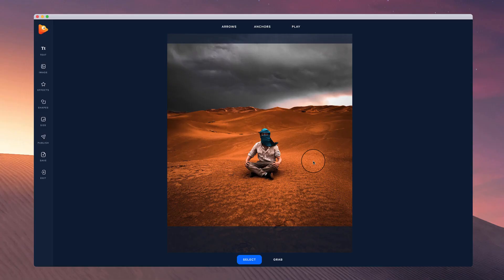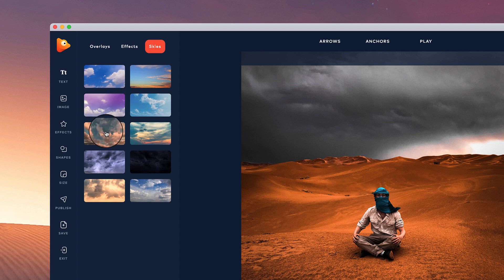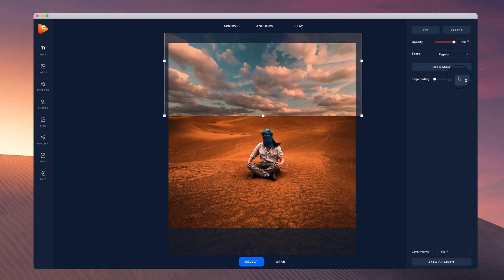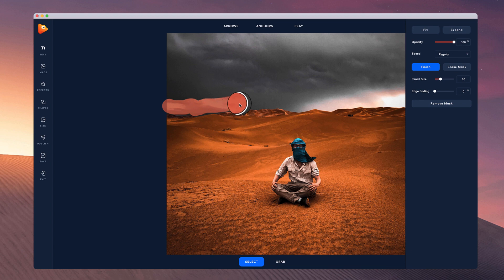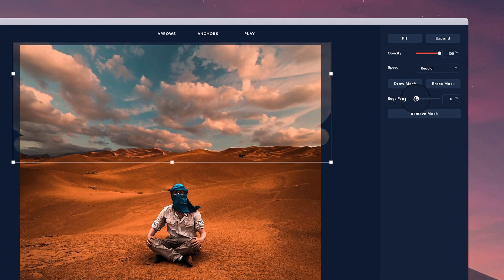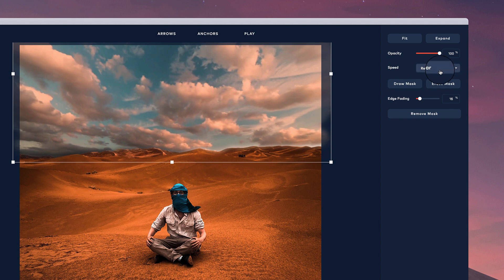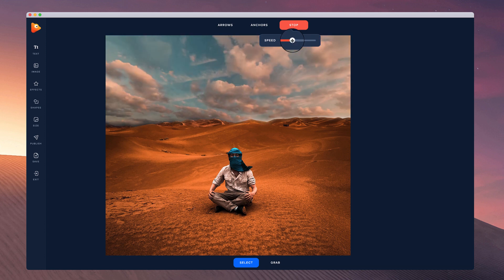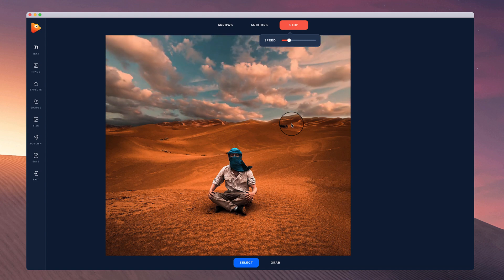PhotoVibrance Sky Replacement Tutorial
In this video you will learn how to replace a y static sky with a moving sky using our special video effects and video masks.